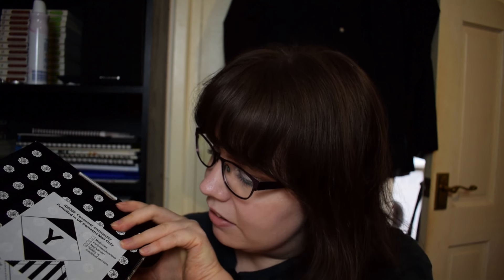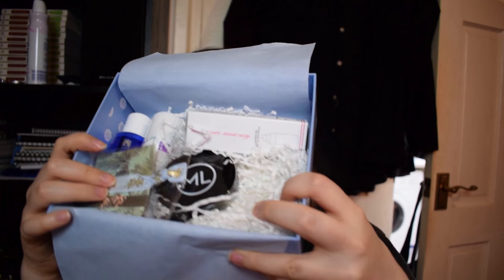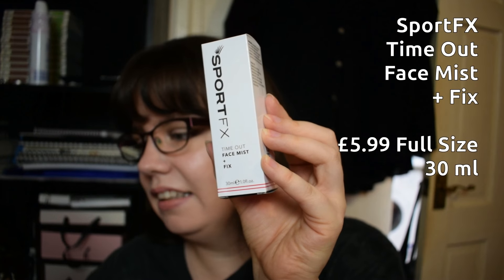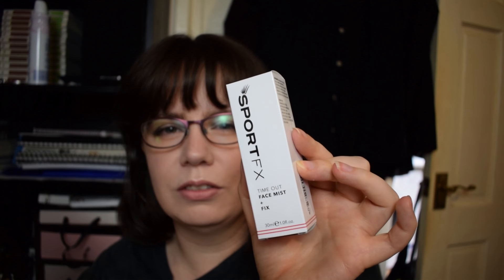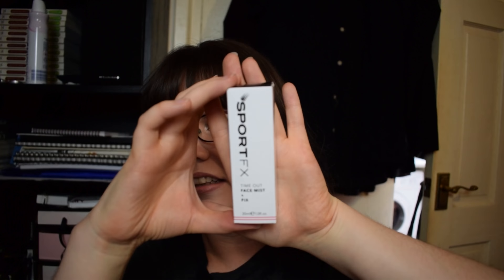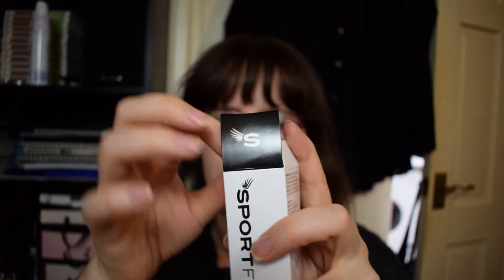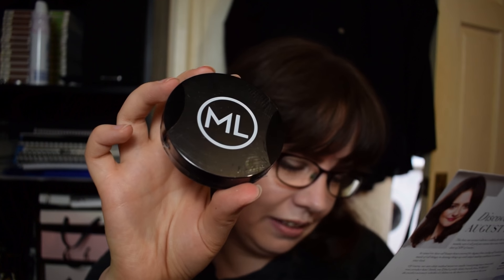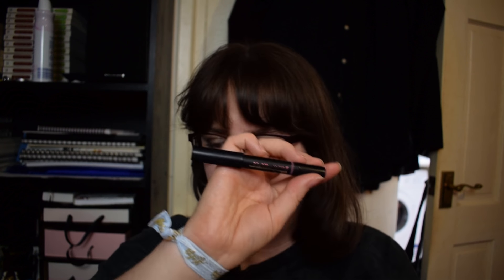GlossyBox August 2017 UK - Girls Just Wanna Have Sun!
An unboxing and review of my GlossyBox, the UK August 2017 edition. This was recorded using a Nikon D3300 DSLR camera, using a Boya lavalier microphone. Enjoy.